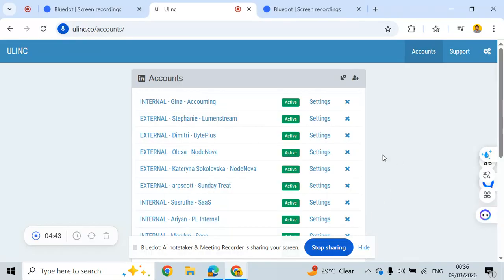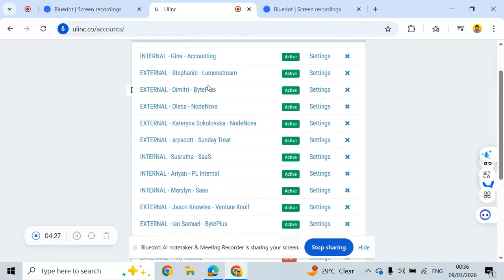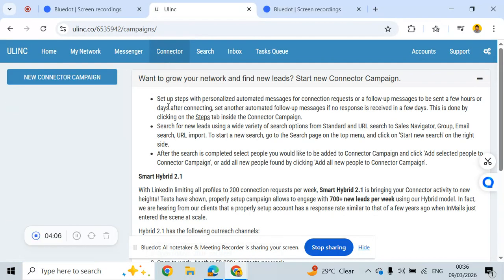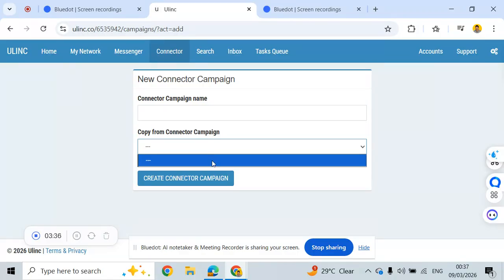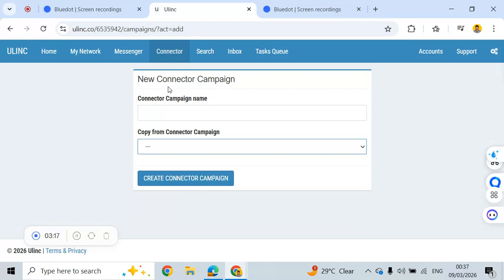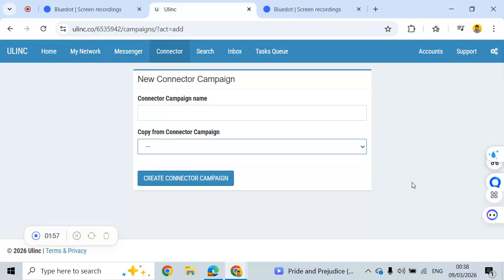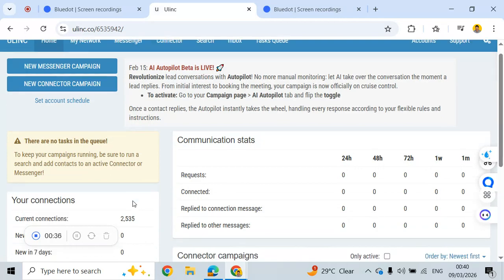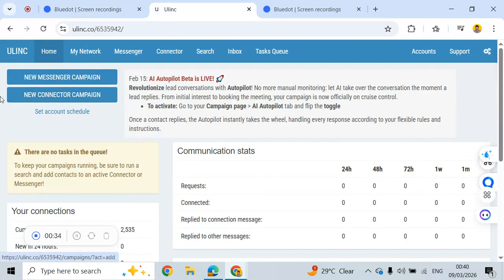How to Set Up a Connector Campaign in Ulink | Outreach Workflow Tutorial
Hey guys! Looking to set up a connector campaign in Ulink and start building relationships with prospects the right way? In this video we walk through the step by step process of creating a connector campaign and configuring the outreach workflow inside Ulink.

Connector campaigns are designed to start conversations instead of pushing direct sales messages. The goal is to build relationships with potential clients before introducing any offer. In this tutorial you will learn how to log into Ulink, navigate to the connector campaign section, create a new campaign, and configure your outreach messages properly.

We also explain how to structure connector messages so they feel natural and conversational rather than sounding like marketing emails. Writing simple plain text messages without heavy formatting helps the outreach feel more like a real conversation, which increases the chances of getting responses.

You will also see how to create follow up sequences for people who do not respond to the first message, how to test the connector setup, verify that data is syncing correctly, and confirm that automation triggers are working before launching the campaign.

By the end of this tutorial you will understand the full workflow for launching a connector outreach campaign inside Ulink.

Chapters:
0:00 Introduction to Connector Campaigns
0:25 Logging Into Ulink Platform
0:50 Navigating to the Connector Campaign Section
1:10 Creating a New Connector Campaign
1:35 Naming the Campaign or Copying Existing Configurations
2:00 Writing the Connector Message
2:35 Writing Natural Plain Text Outreach Messages
3:00 Setting Up Follow Up Sequences
3:30 Testing the Connector Campaign
3:50 Verifying Data Sync and Automation Triggers
4:05 Launching the Campaign in Ulink